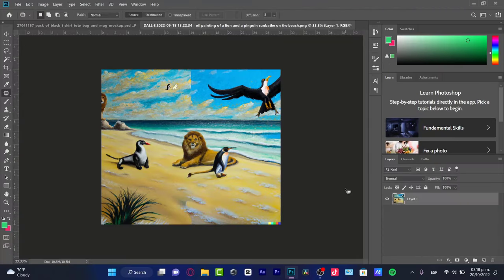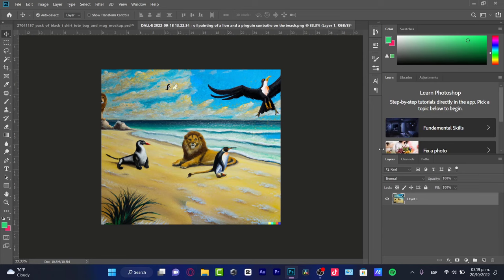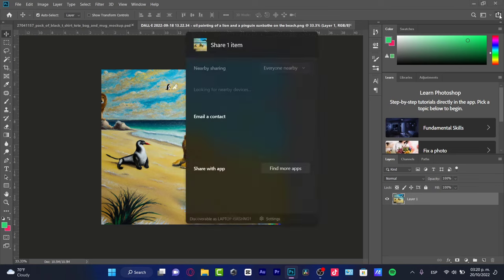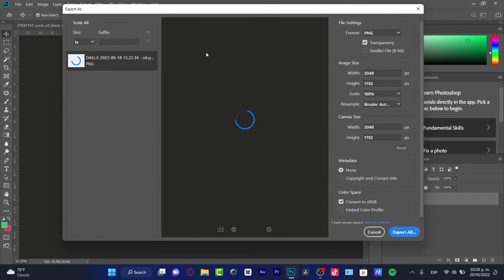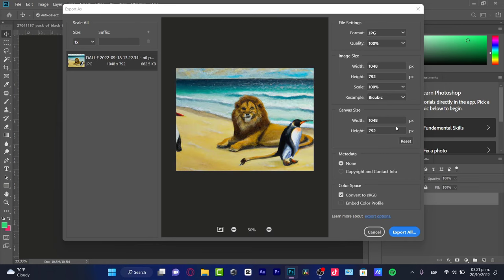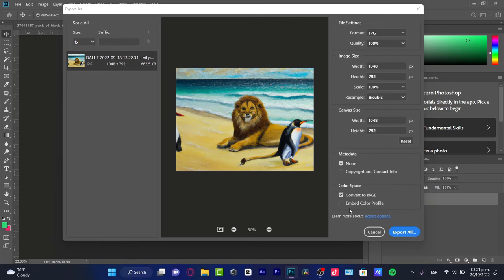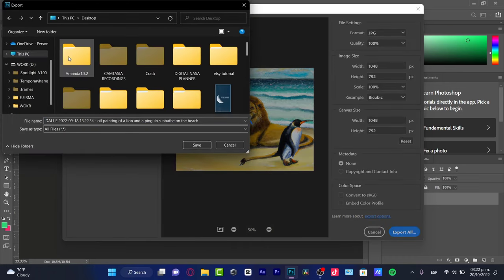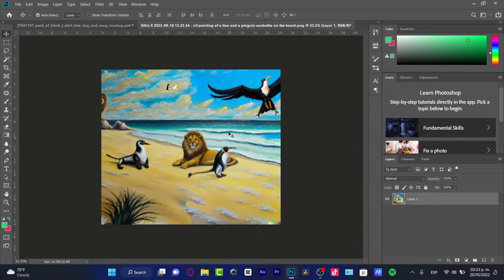Photoshop Best Export Settings (2024)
When working with Adobe Photoshop, there are a few key export settings to keep in mind in order to ensure the highest quality image possible. First, set the file format to either TIFF or PNG. Second, set the Resolution to 300 pixels/inch.

Third, set the Color Mode to RGB. Finally, set the Compression to "None." By following these simple steps, you can be sure that your image will be of the highest quality when exported from Adobe Photoshop.